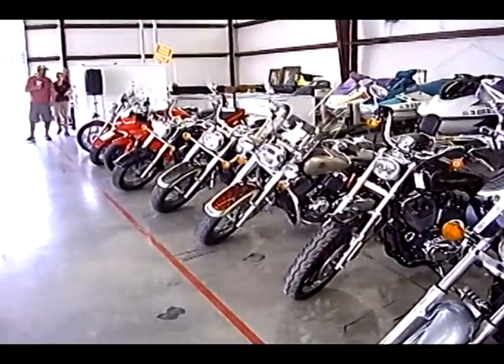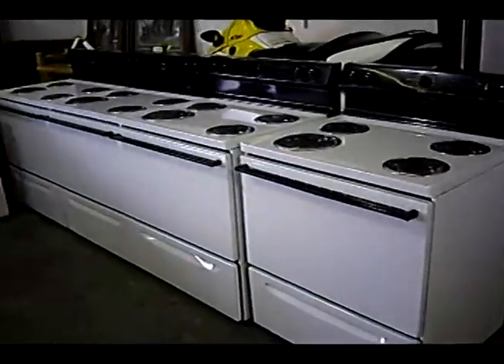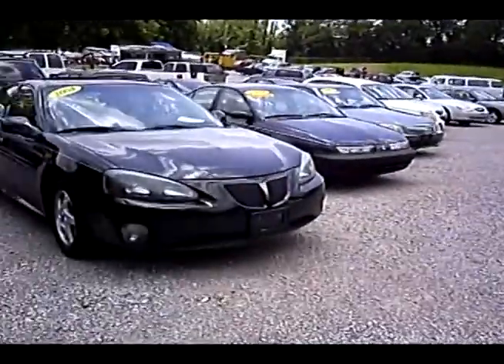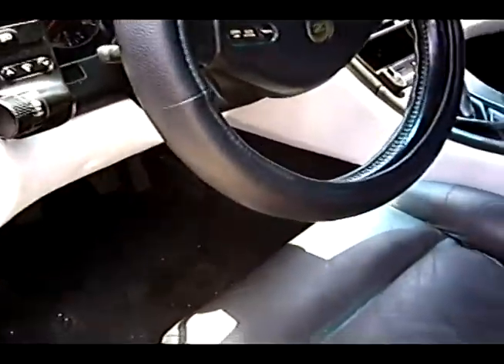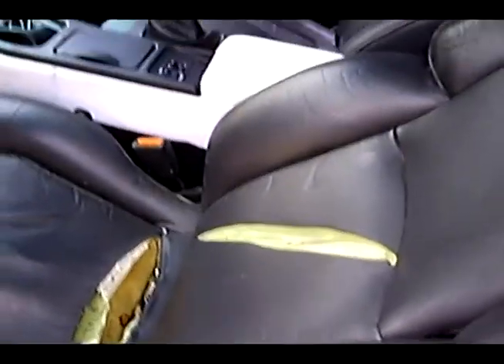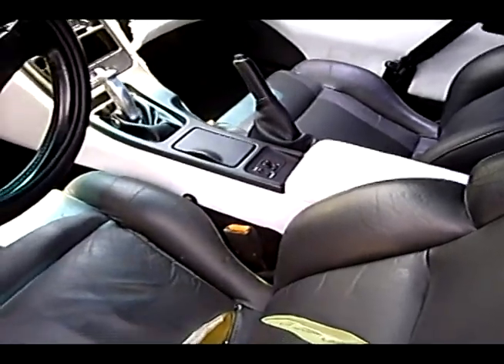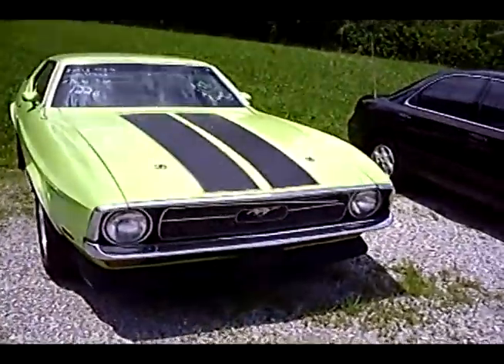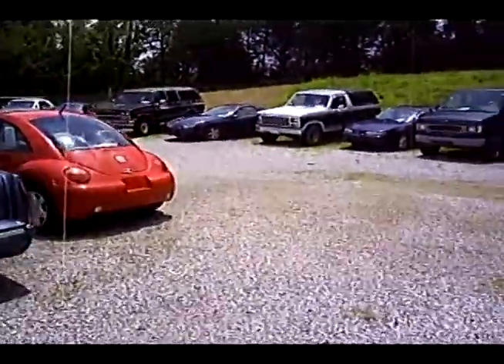Powell Auction Items for 6/20/2009